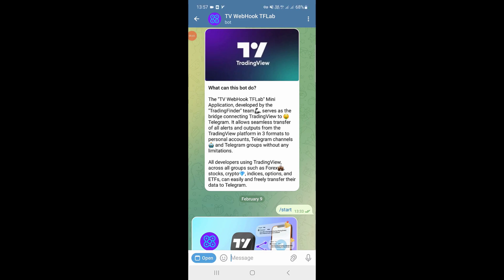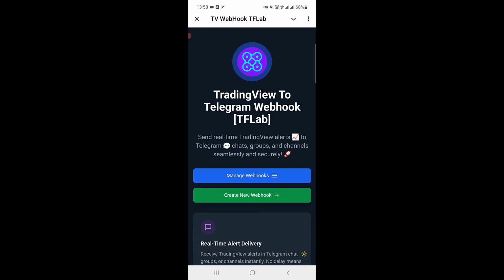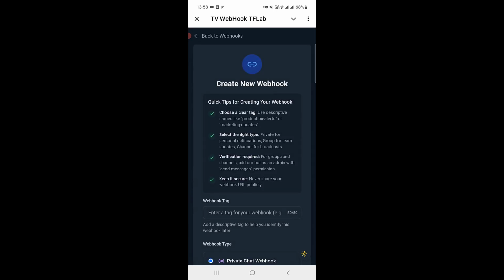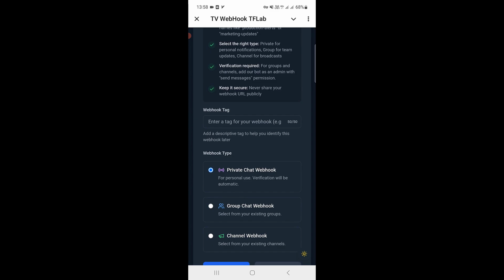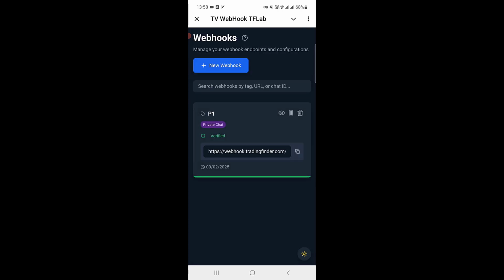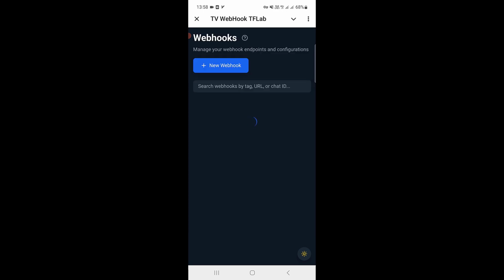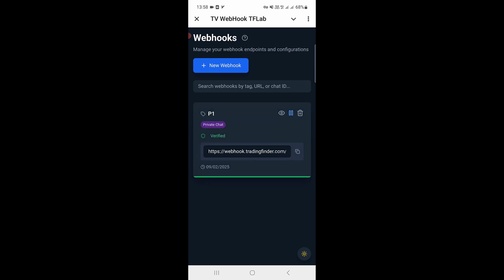How to Connect TradingView to Telegram private chat - Using telegram Webhook [TFLAB]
🎯 TV Webhook - Automate Your Trading with TradingFinder!

📢 Take your trading automation to the next level with TV Webhook by TradingFinder!

💎 This powerful tool enables seamless integration between TradingView alerts and external platforms, helping you execute trades, manage risk, and optimize strategies effortlessly.

💡 Whether you're using bots, APIs, or automated systems, TV Webhook ensures real-time signal execution with precision and speed.

00:00 Intro
00:10 create Webhook
00:25 manage Webhook
00:44 copy the URL for Tradingview